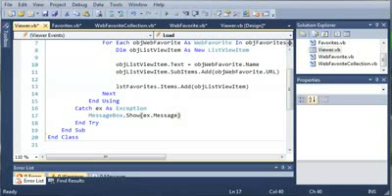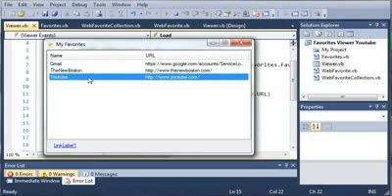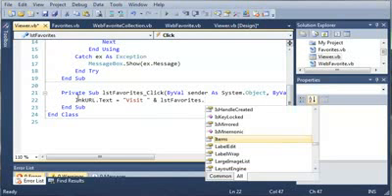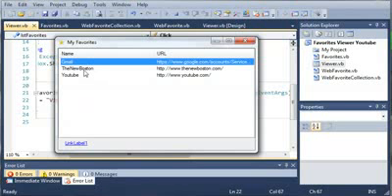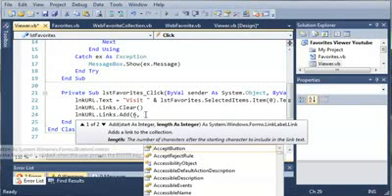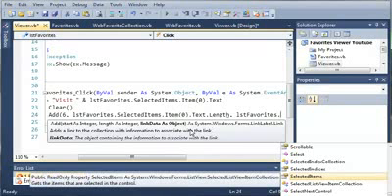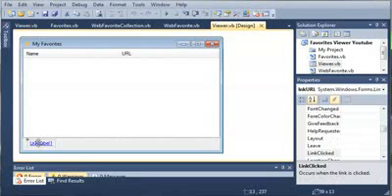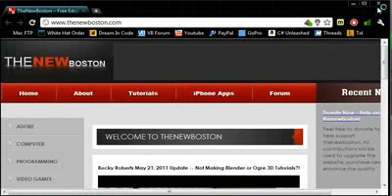Visual Basic 193 Favorites Part 6 Opening The Favorites Link